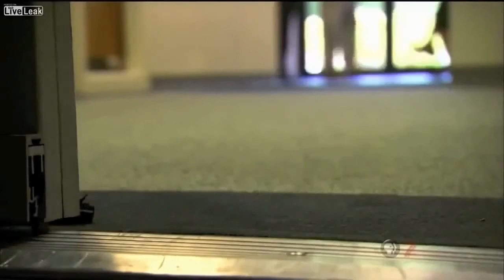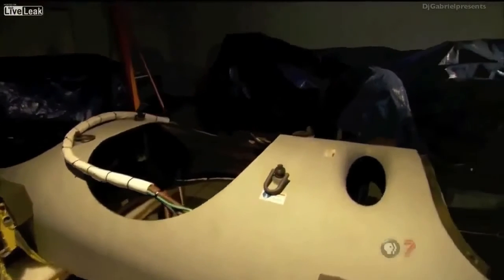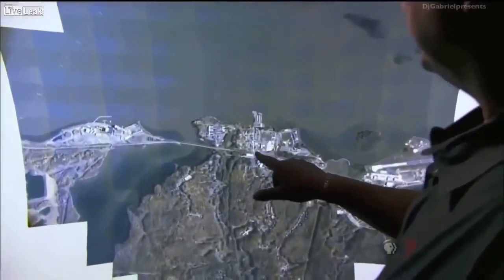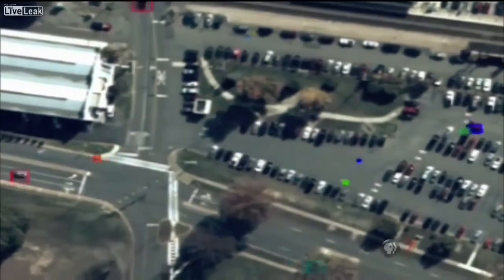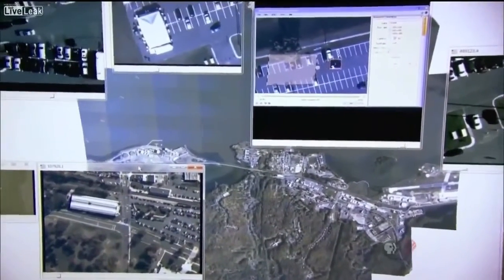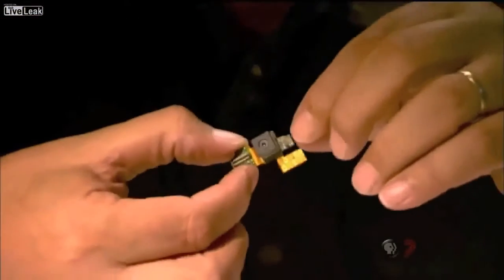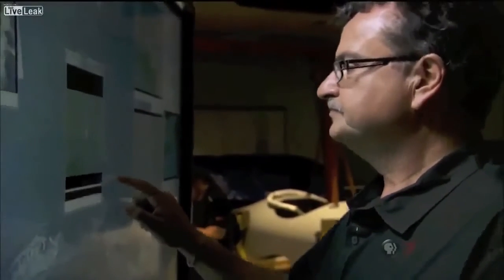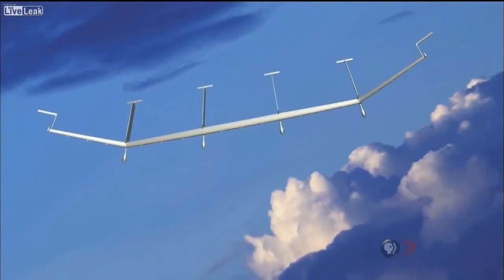Spy Drone Can See What You are Wearing From 17,500 Feet - Big Brother Watching You